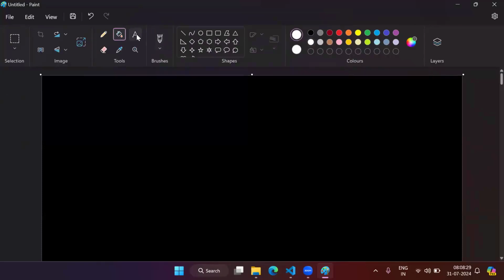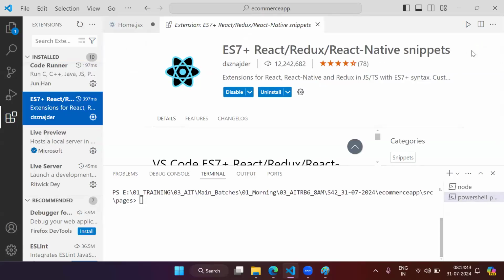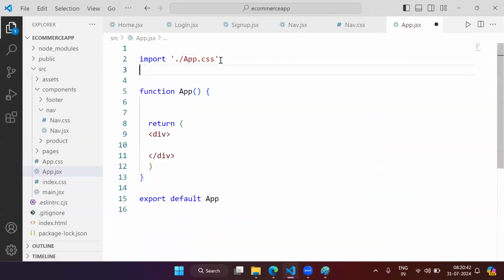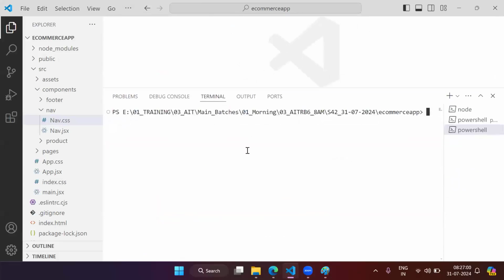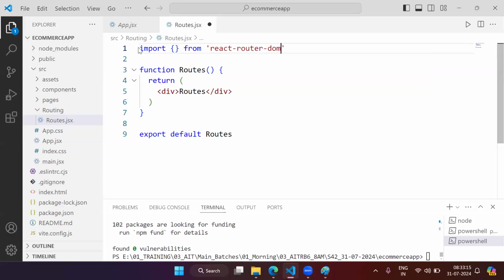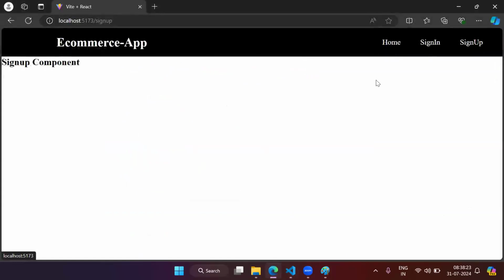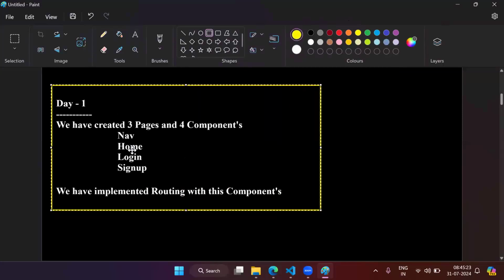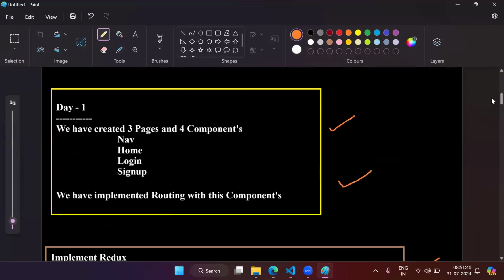Day 43 React JS Tutorial With Projects